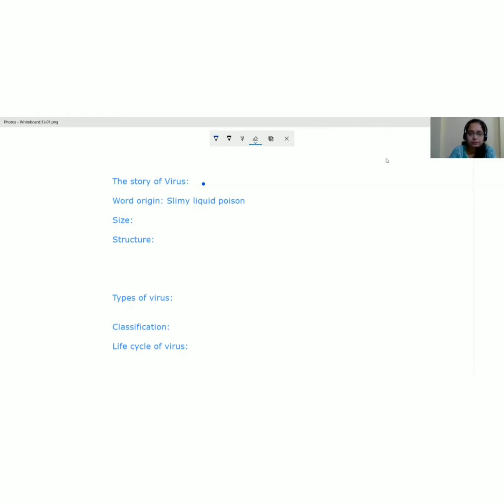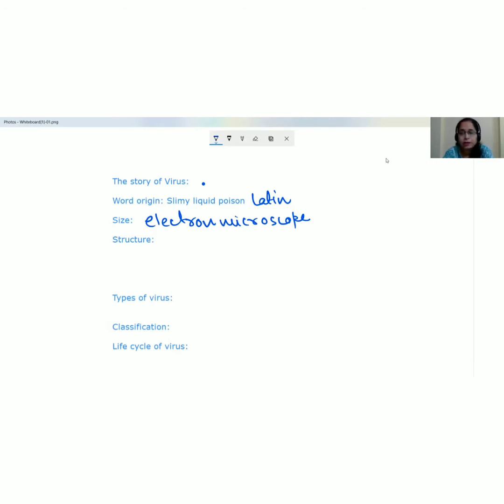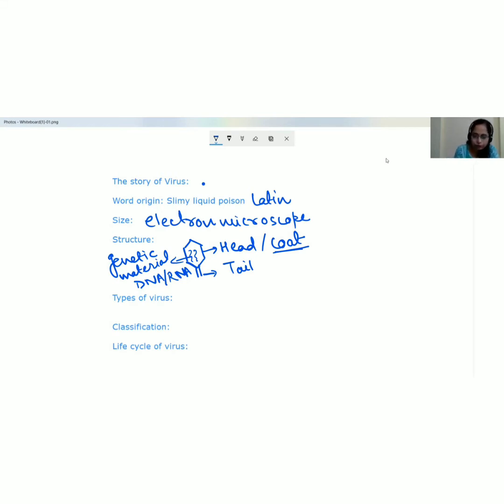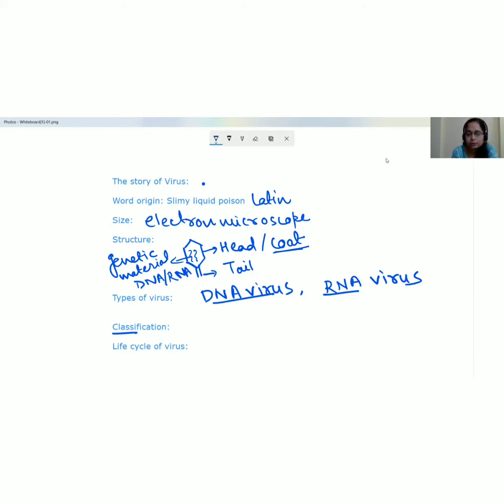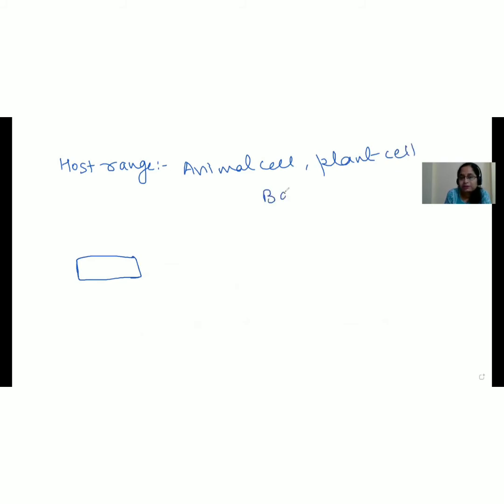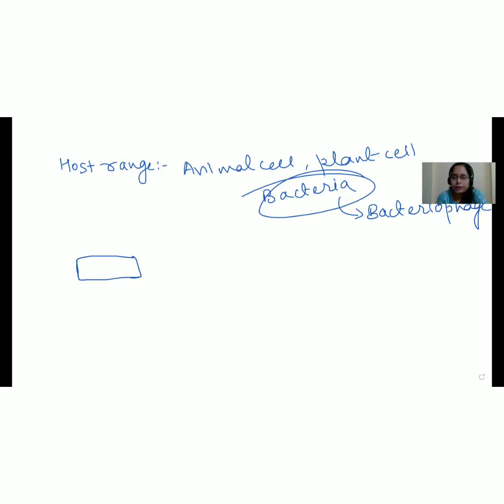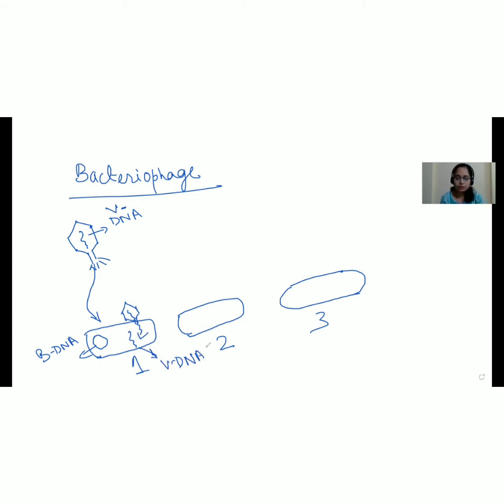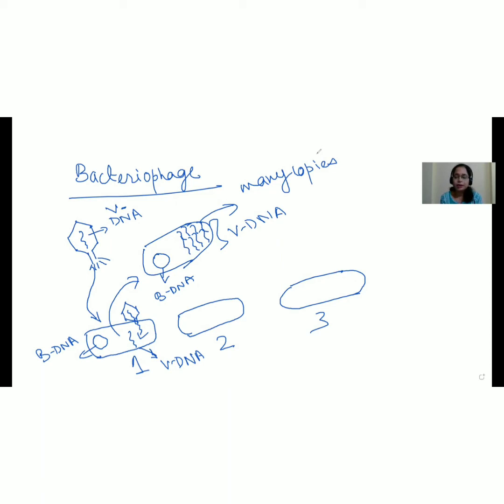The story of Virus